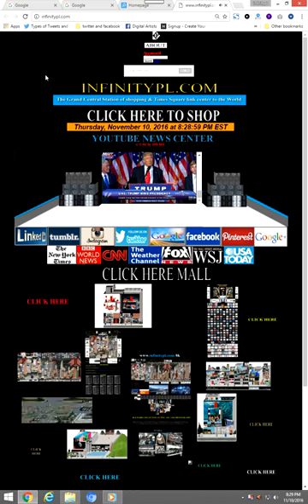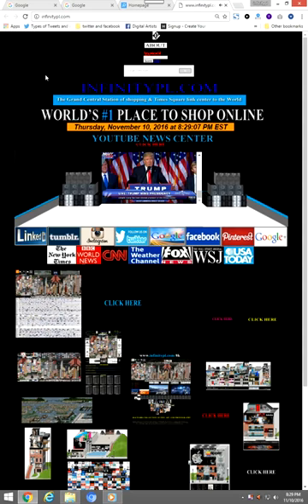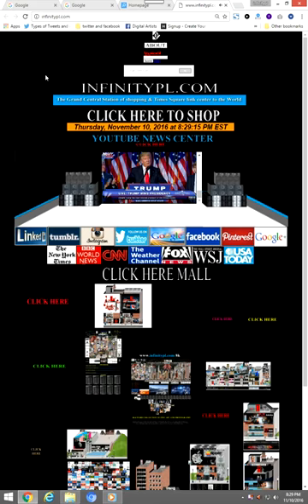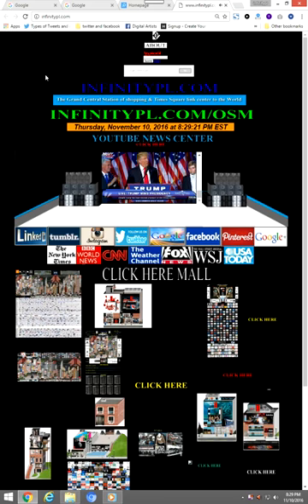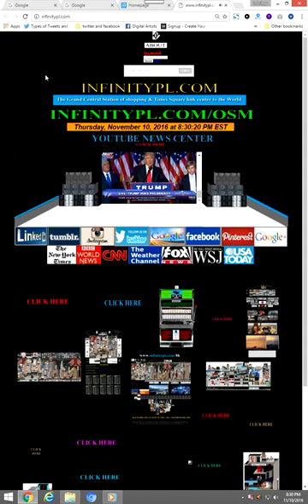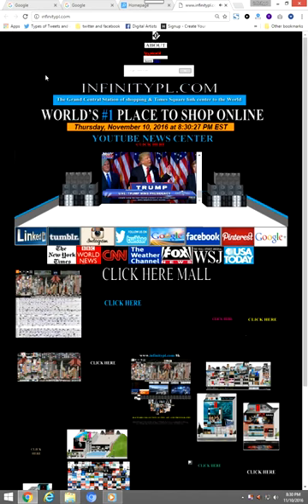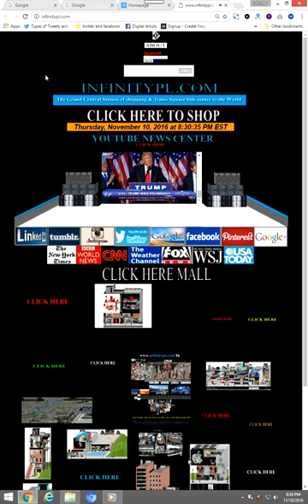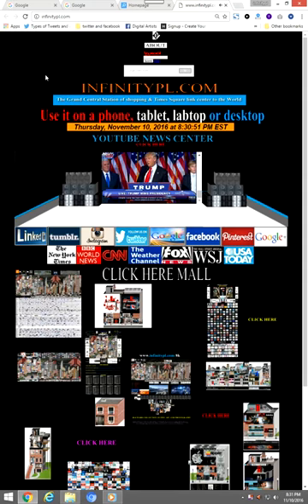trump house 2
Trump wins the Whitehouse